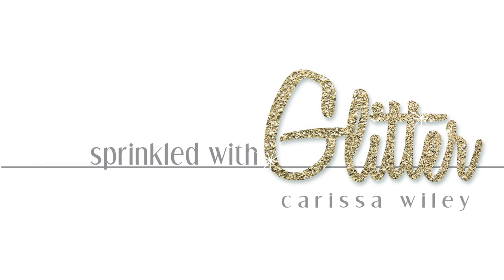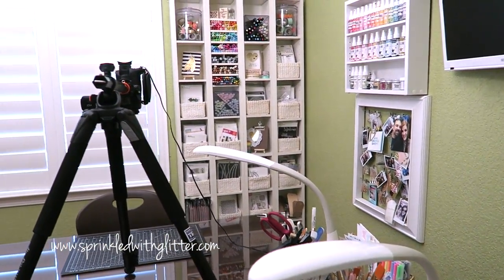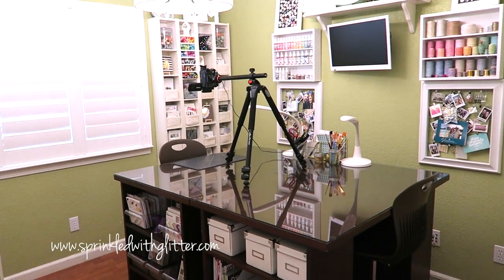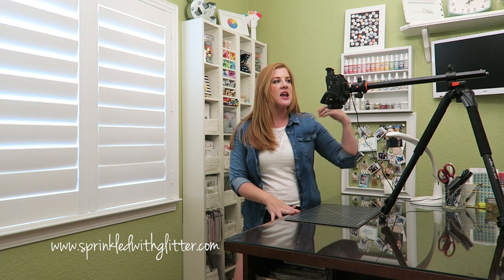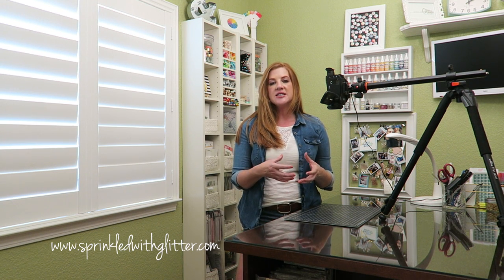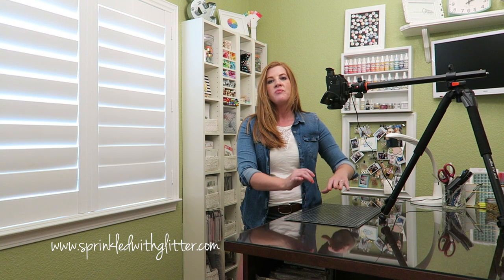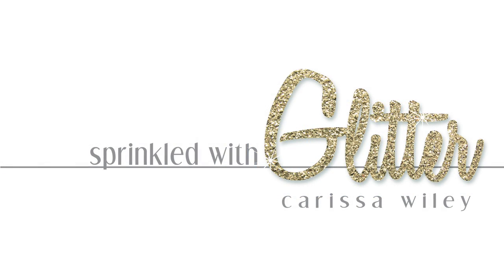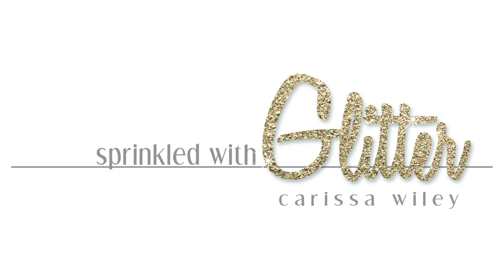Video Camera Set Up And Lighting For Card Making Tutorials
***UPDATE***
Since filming this video, I have now converted my camera to a ceiling mount.  You can see photos of that over on my blog post.  I have included links below to the items needed for the ceiling mount.  Please note, you only need one of the Impact Plates.  Depending on your ceiling height and stature, you can choose the length that's best suited for your space.